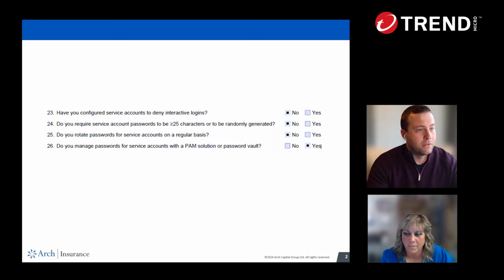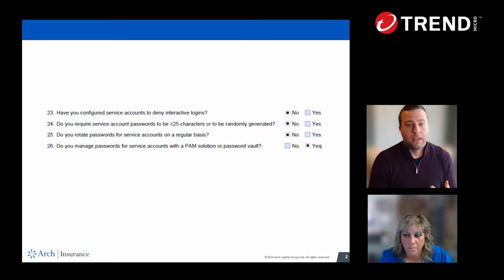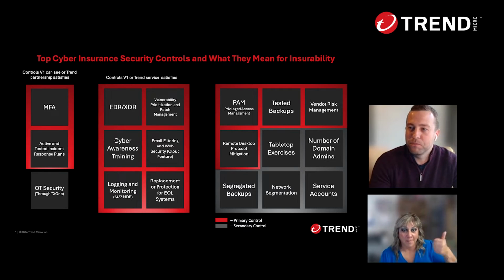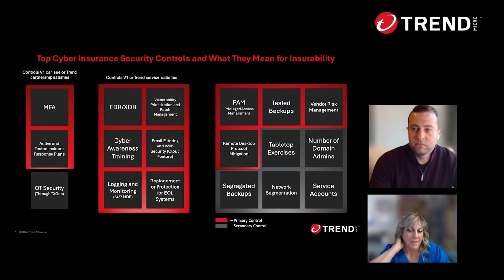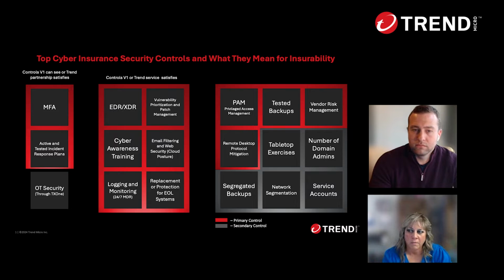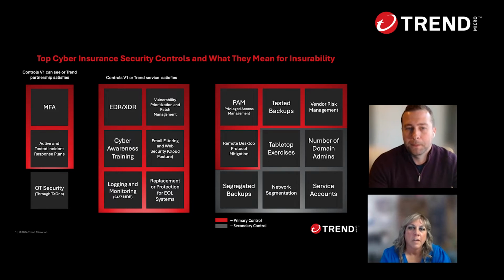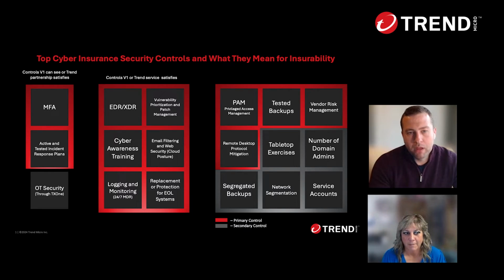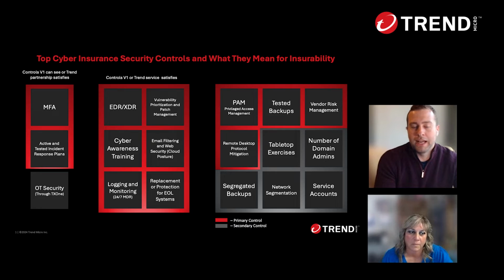Cyber Insurance: Applications & Underwriting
Delve into the basics of understanding cyber insurance in our seven part series, featuring a fireside chat with James Ingram, Cybersecurity Risk Engineer at Arch Insurance UK. Learn from the carrier's perspective on why having a cyber policy is important and how it adds to any organization's risk mitigation strategy.

In this session we delve into the application and underwriting process to really understand how different carriers work through this process. Carriers who have Cyber risk engineers on staff vs just underwriters differs and what that means to you the customer.

We discuss the different roles within an organization that likely touch and application to fill it out and the disconnect between them all and how to streamline that communication, and more importantly how to fill out those applications. Share, share, and share. Brokers and carriers love more information. They want to see what you have in your environment because it shows your organization is further down the cybersecurity maturity path.

Understand what other types of information you could and should be sharing to help up-level your organization and lead the way to securing better policy limits and reduced premiums. We also share the primary controls carriers and brokers look at when underwriting risk for an organization - you can take these controls and hit them up against your environments to see where you fall and what you may still need to consider adding to your stack and processes.